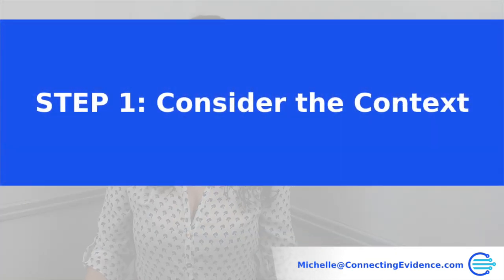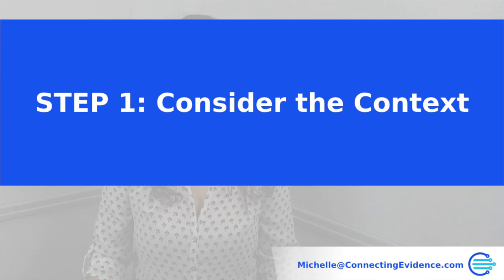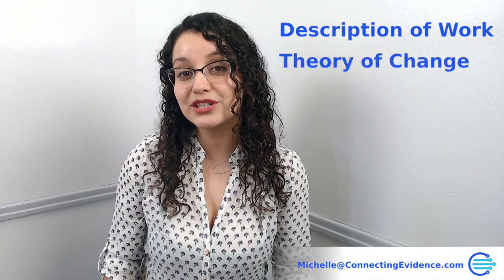What is Evaluation?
Evaluation Process:
1. Consider Context
2. Evaluation Planning
3. Data Collection & Analysis
4. Sense-Making
5. Action